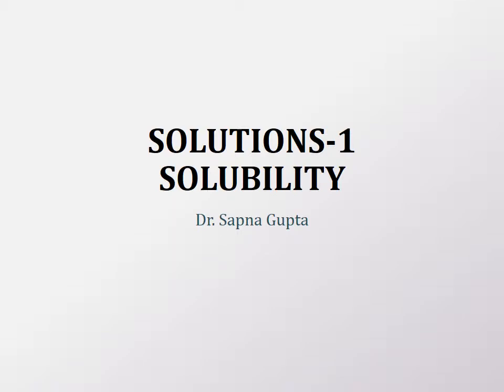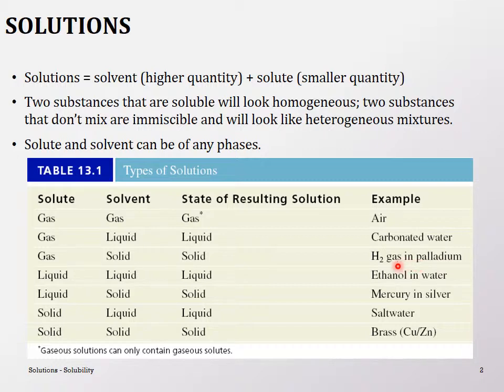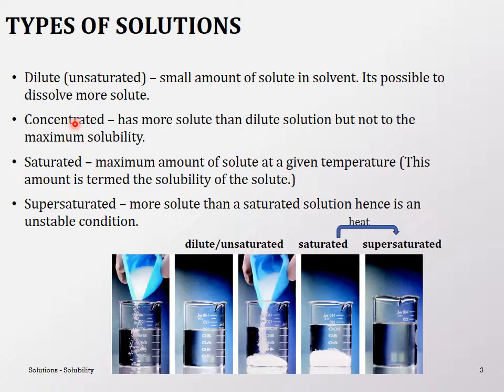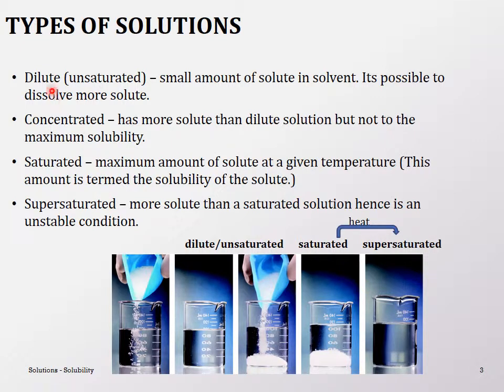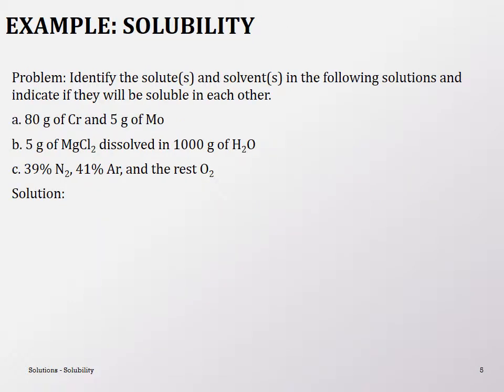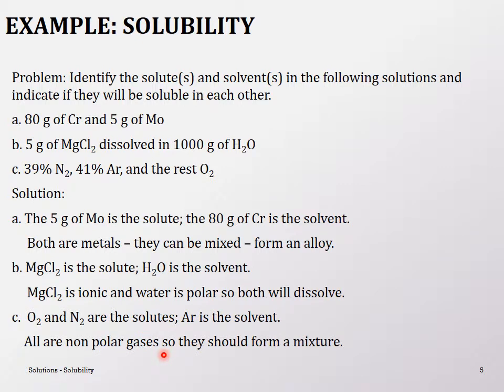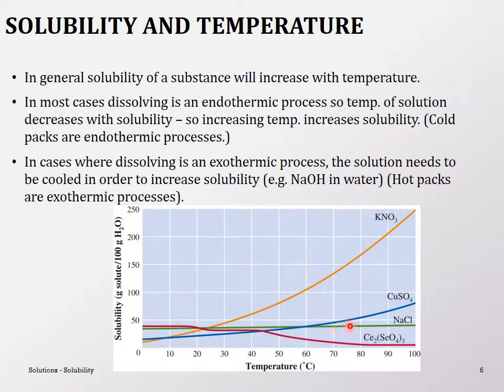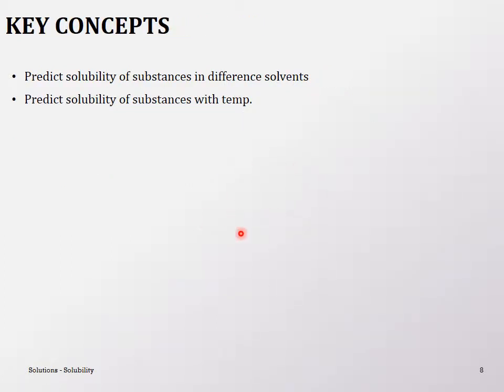GenChem2-PP12-01SolubilityA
Solubility - solute and solvent, types of solutions, solubility of substances and solubility of gases